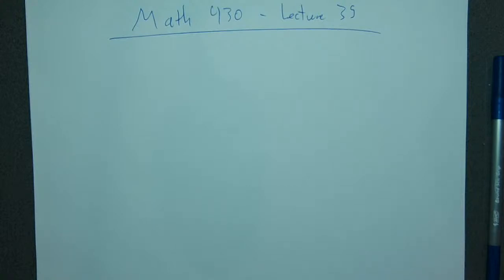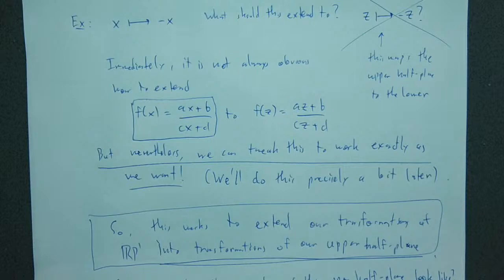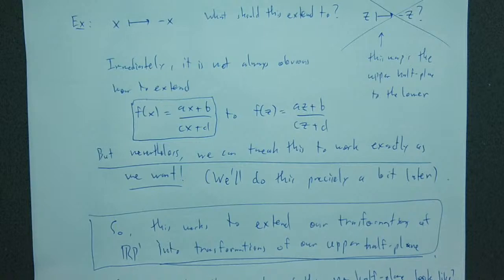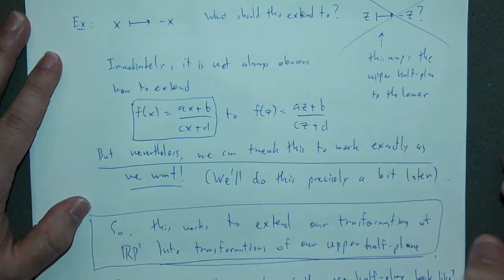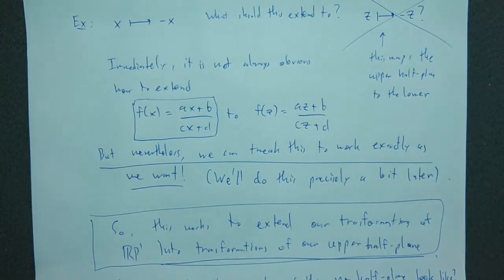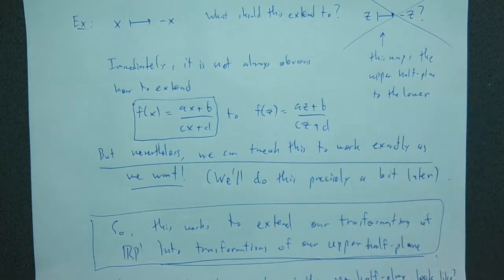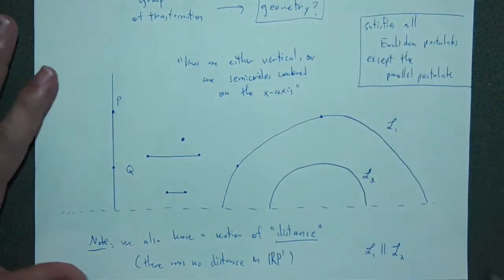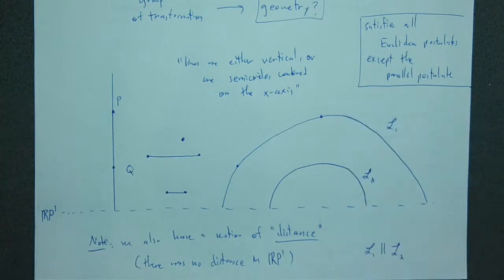Math 430 - Lecture 35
The upper-half plane model of hyperbolic geometry